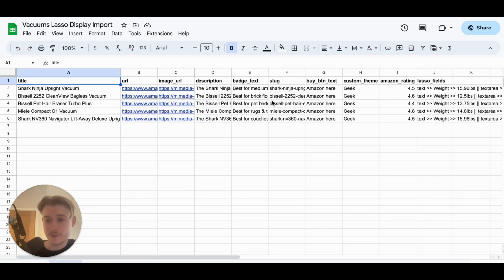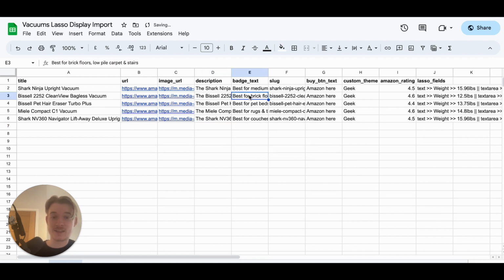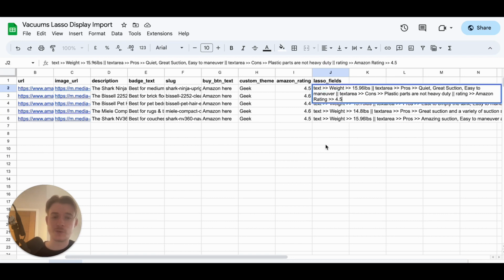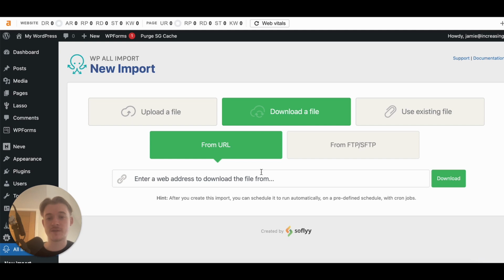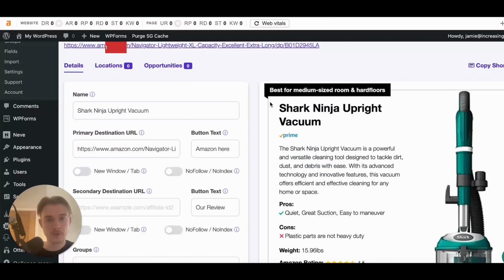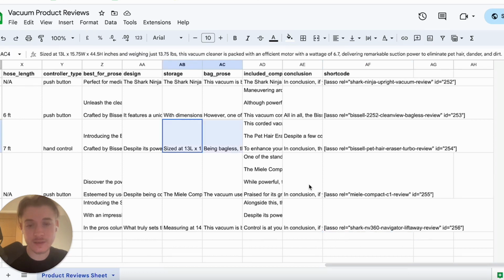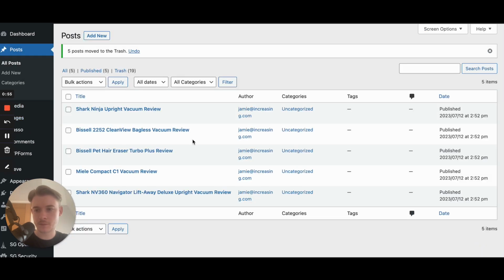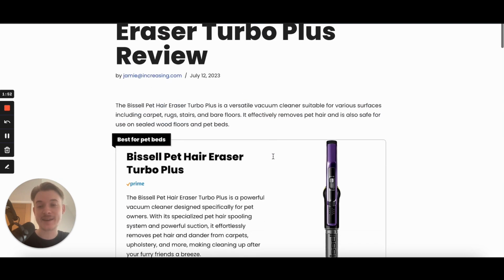Bulk Publish 1000+ Affiliate Articles An Hour! (With Lasso & WP All Import)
Here's how to create programmatic SEO affiliate content with Lasso and WP All Import.

Lasso has built tools that work with WP All Import so you can import Excel or G Sheets into Lasso to bulk create affiliate displays, AND add Lasso shortcodes into your affiliate programmatic content templates.

Full info on all the Custom Fields you can import into Lasso